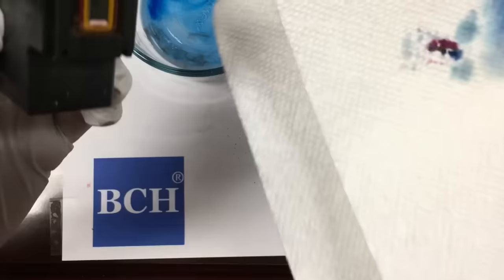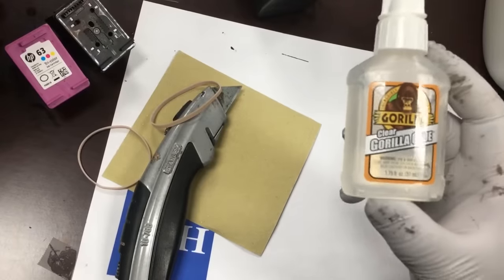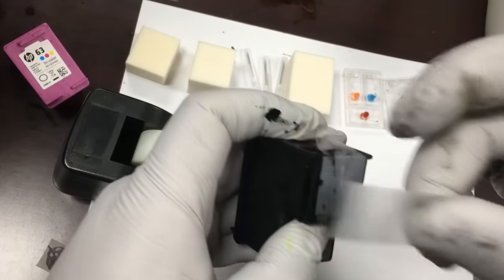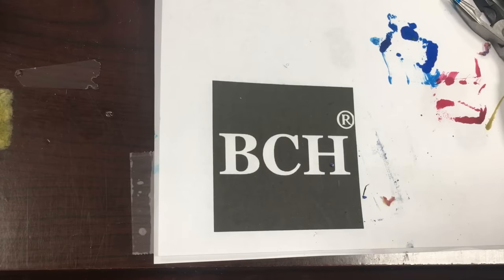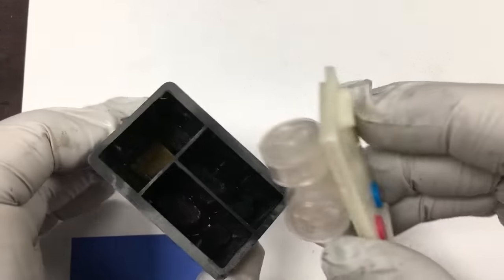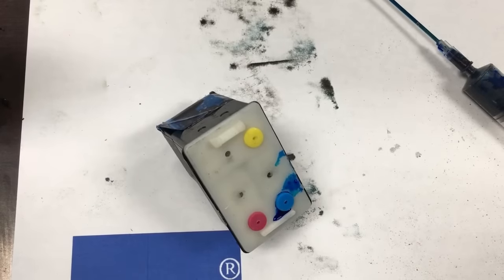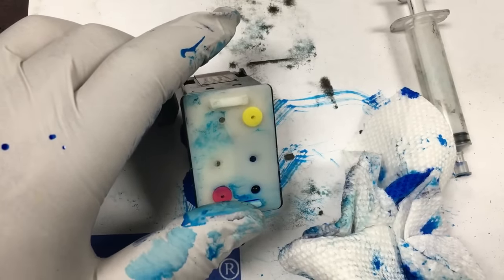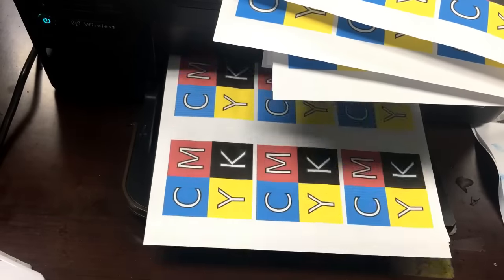#1 Detailed Steps: Make a Spongeless Refillable HP Cartridge 61 62 63 64 65 66 67 68 Integrated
HP integrated cartridges are the ones with printhead built-in with the cartridge, such as HP 60, 61, 62, 63, 64, 65, 66, 67, 68 ...  Once the cartridge is depleted, HP allows you to keep printing.  However, HP will not show ink level anymore.  To take this advantage, we modified an OEM cartridge and make it a spongeless refillable cartridge.

Required Tools:
Sandpaper (prefer 150 grit)
Heavy-Duty Utility Knife
Two rubber bands
Super Glue
Long-nose plier